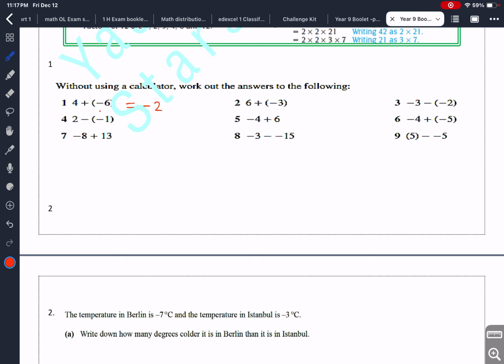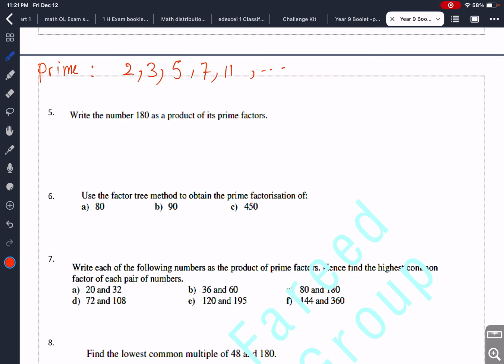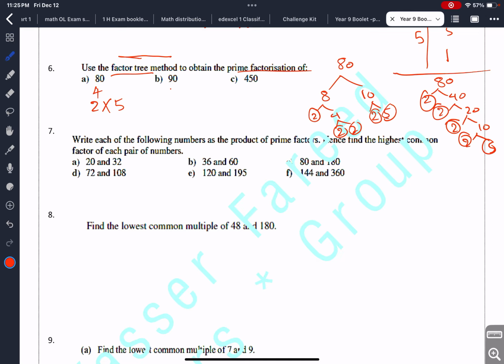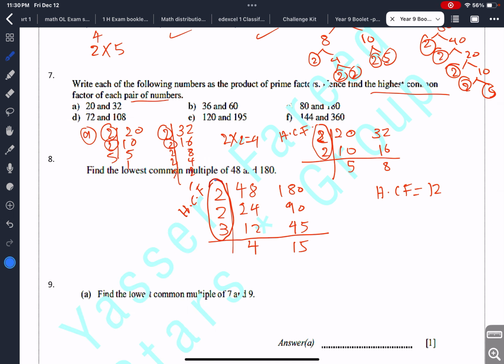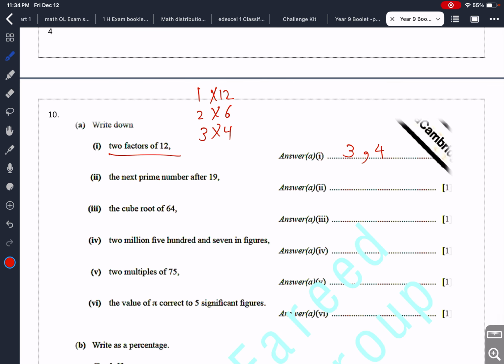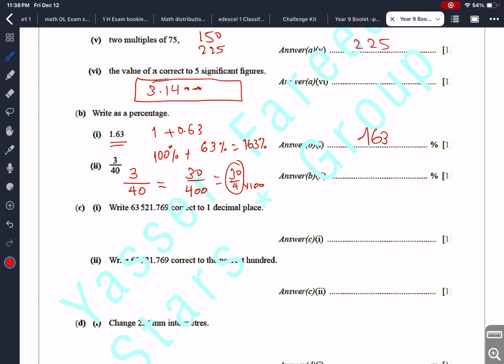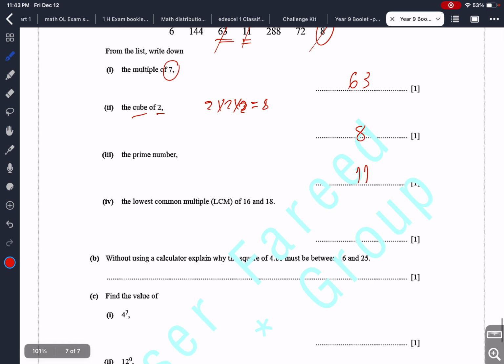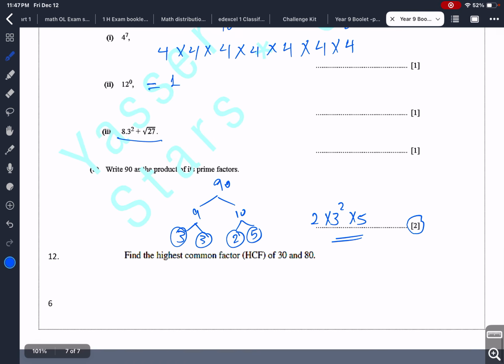Math Home work correction session 1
📘 Math Homework Correction | Number Types & Factorization

In this video, we correct the homework from our math lesson on number types and factorization. Step by step, we review each question, explain common mistakes, and show the correct methods in a clear and simple way.

🔢 Topics covered in this video:

Types of numbers (natural, whole, integers, rational, irrational)

Prime factorization using factor trees

How to check your answers correctly

✏️ This video will help students:

Understand where mistakes happen

Gain confidence in factorization questions

Prepare better for quizzes and exams

📌 Make sure to pause the video, try correcting your answers first, then compare with the explanations.